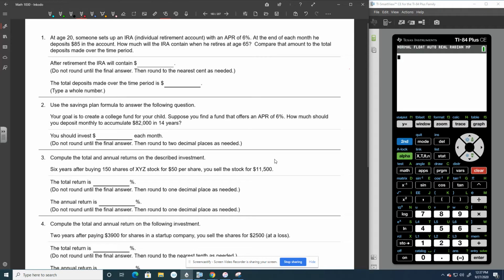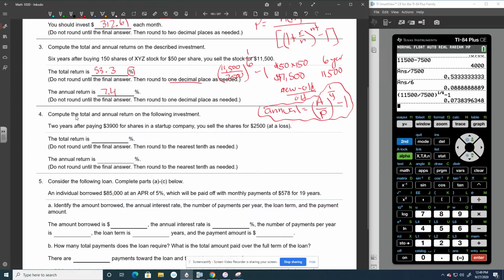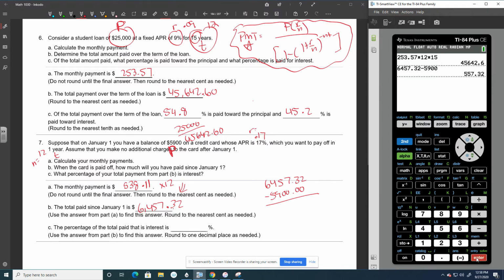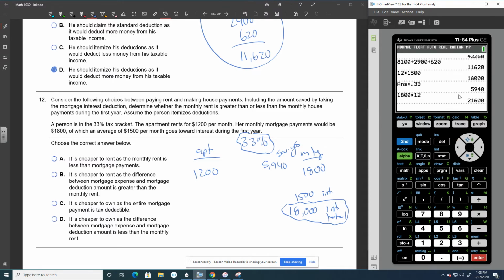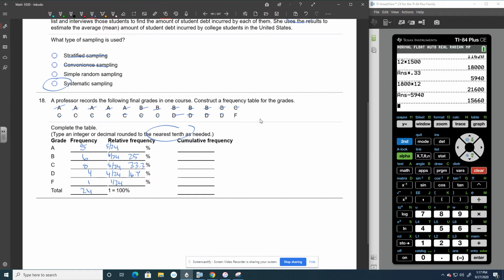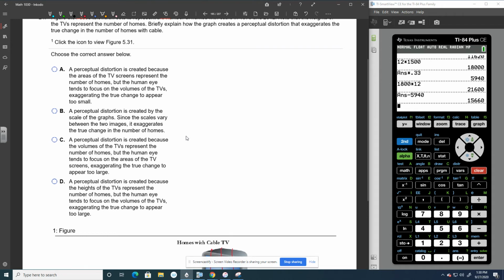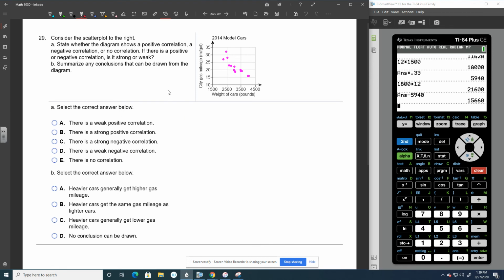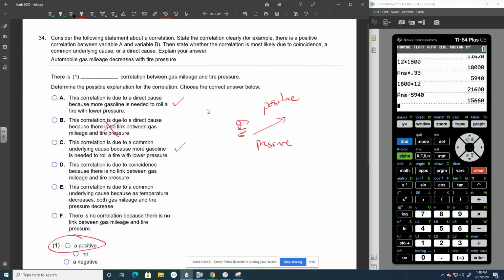1030 Test 2 Review